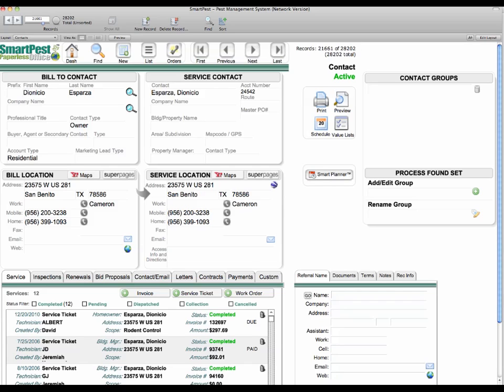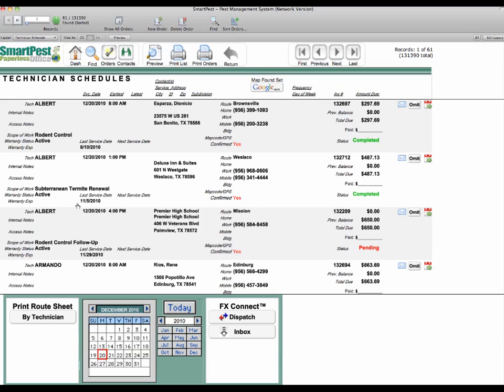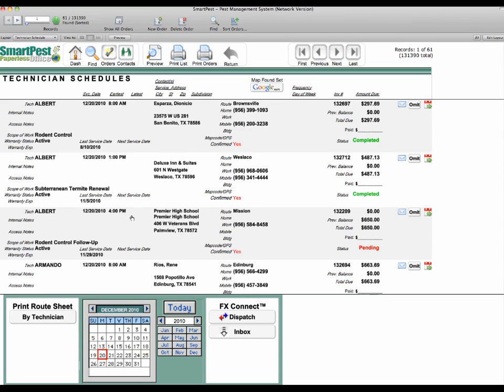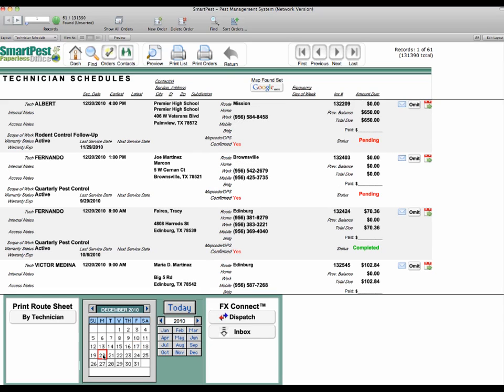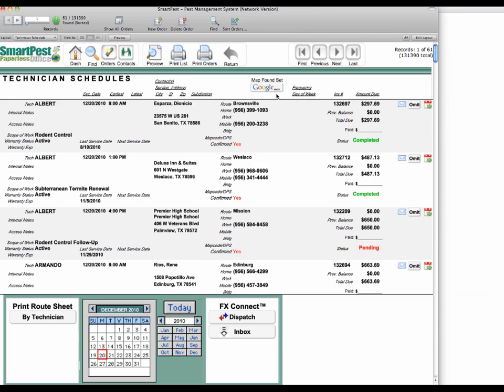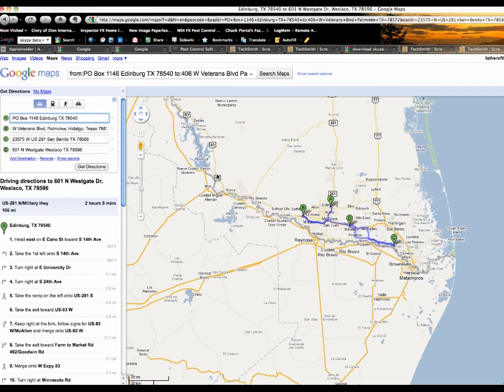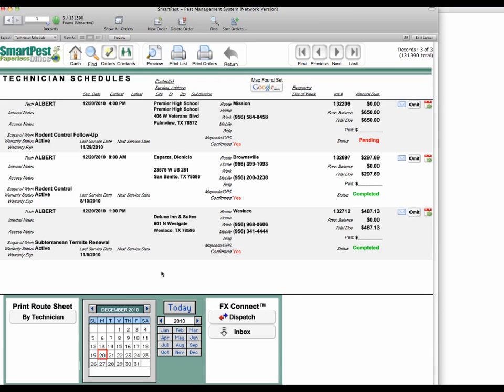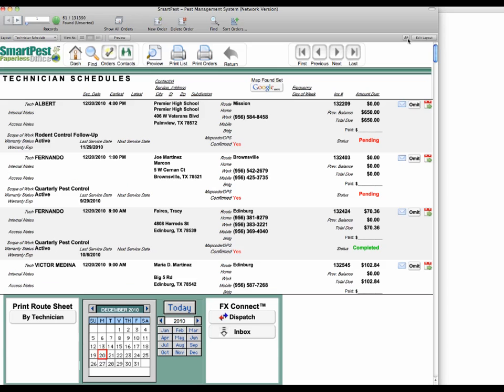Billing and Contacts Schedules